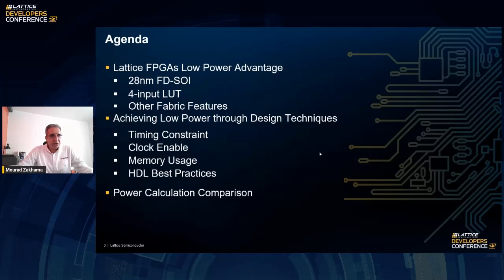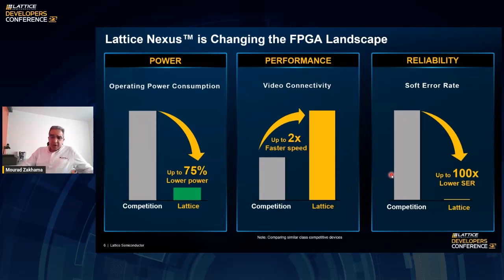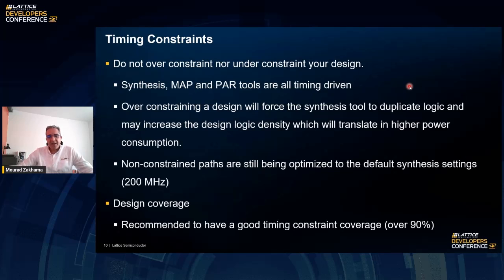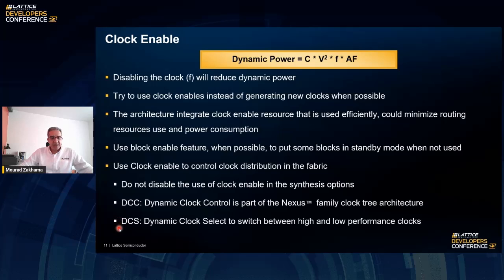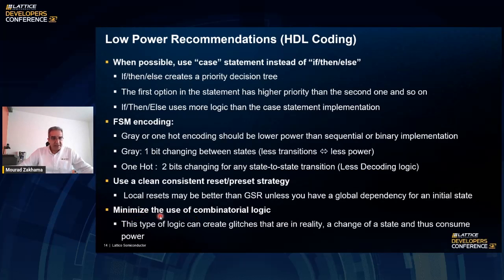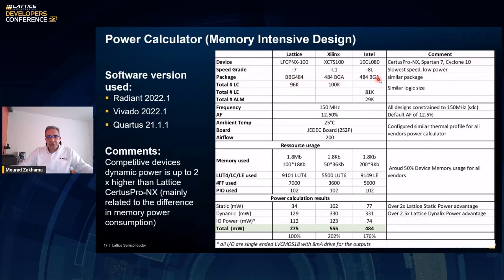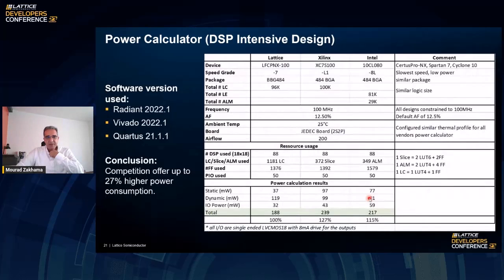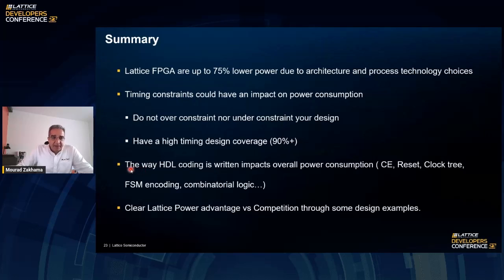LDC23 - FPGA Power Optimization Techniques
This presentation covers various factors impacting power consumption and advanced optimization techniques, including a hands-on session comparing power across different designs.